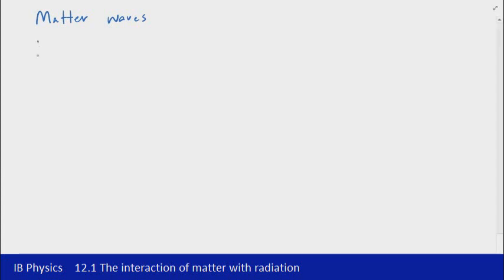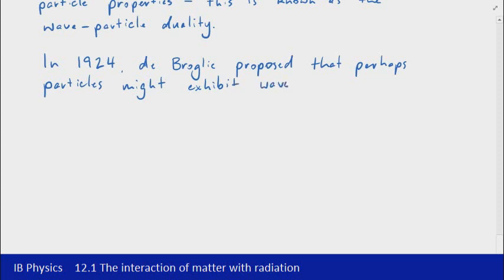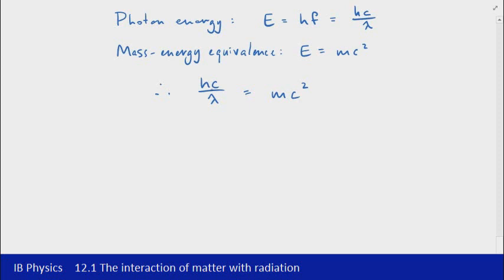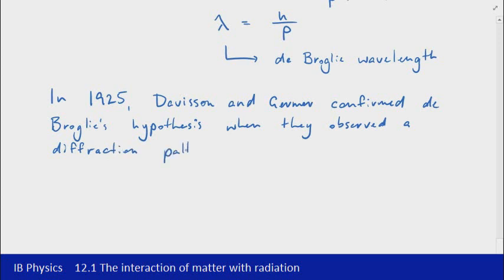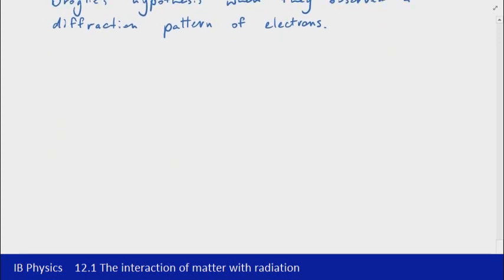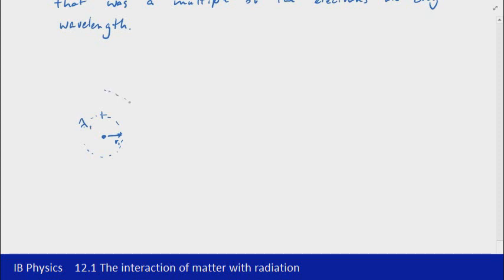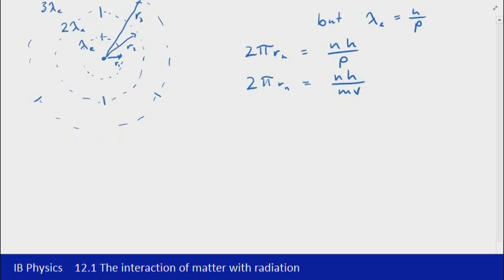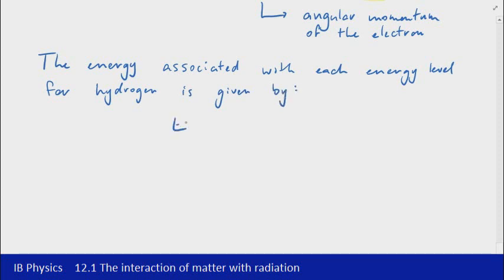IB Physics (2016) - 12.1 (HL) The interaction of matter with radiation Part 3 - Matter waves